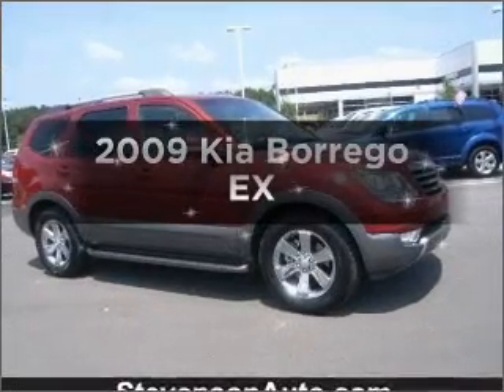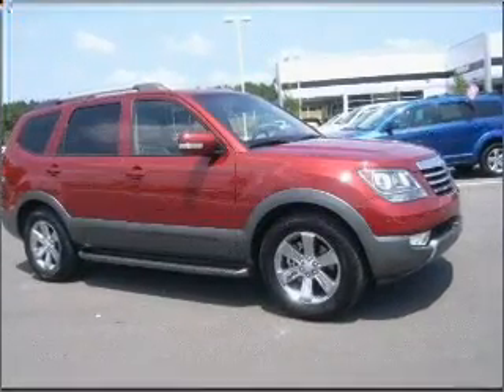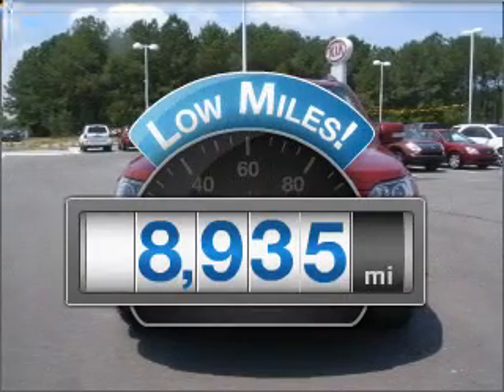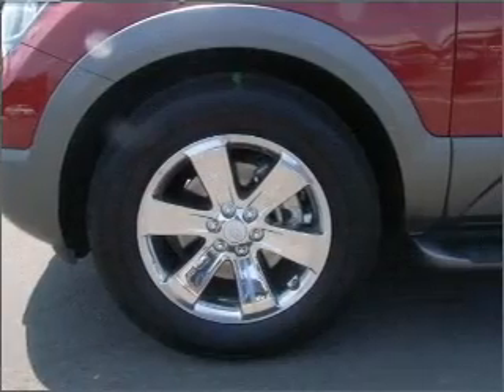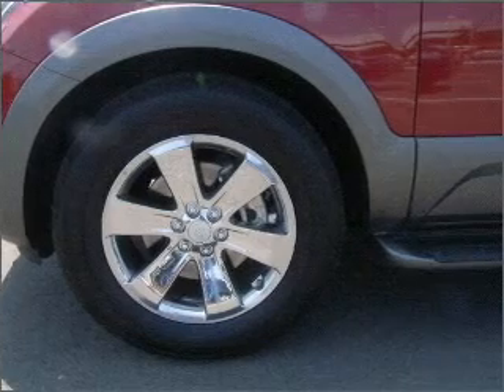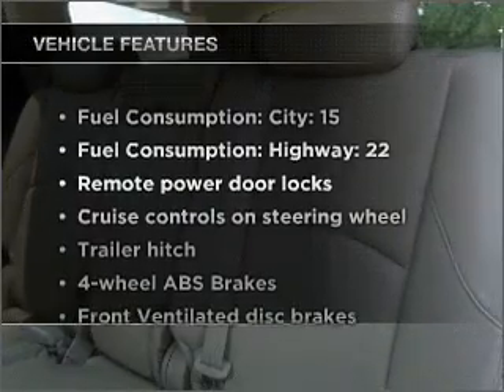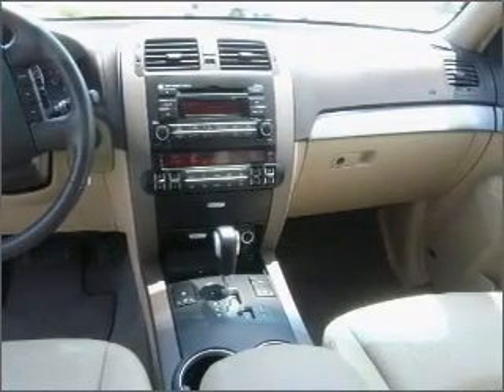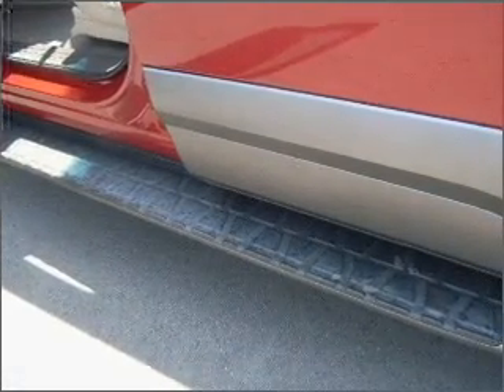2009 Kia Borrego - Jacksonville NC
Year: 2009
Make: Kia
Model: Borrego
Trim: EX
Engine: 4.6 liter 8 cylinder 32 valve
Transmission: 6-Speed Automatic
Color: Red
Mileage: 8935
Address:
2225 North Marine Blvd